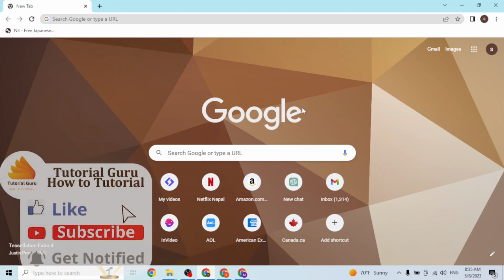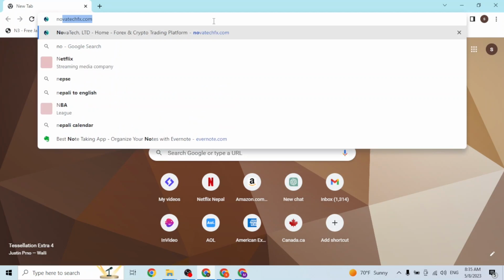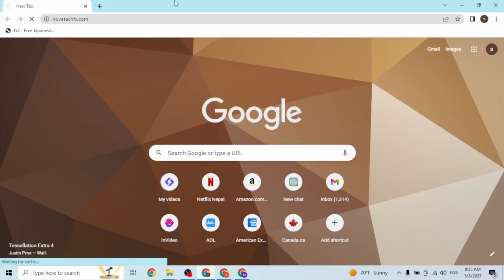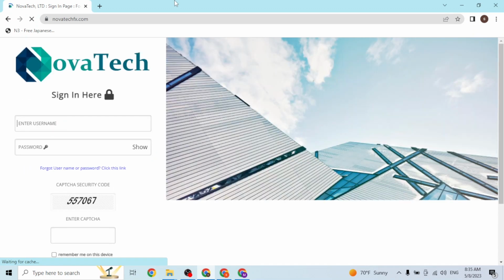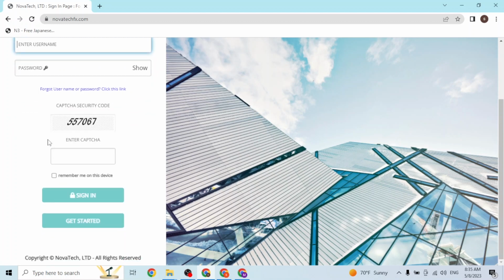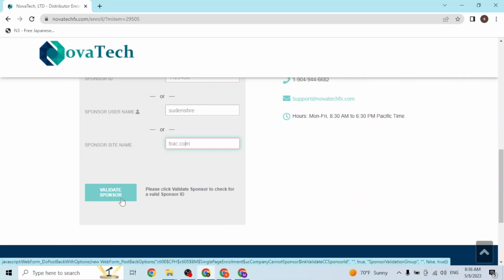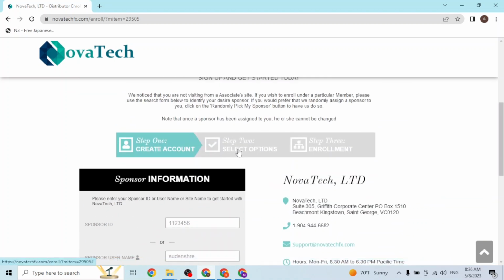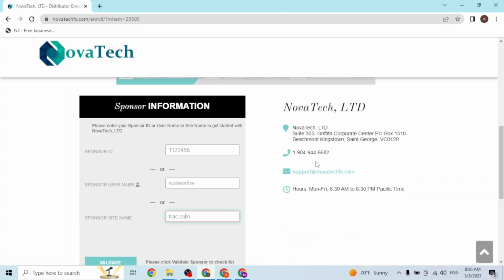How to Sign Up Novatech Account? Register on Novatech Online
Learn, How to Sign Up Novatech Account @TutorialGurudev. You can easily Register Novatech Online on your pc. signup novatech novatechfx register howto tutorialguru In this tutorial, we'll guide you through the process of signing up for a Novatech account and completing your online registration. Novatech is a leading technology provider, and creating an account with them will give you access to a wide range of products and services. Whether you're a tech enthusiast, a gamer, or a professional in need of cutting-edge technology, Novatech has you covered. Follow our step-by-step instructions as we show you how to navigate to the Novatech website, locate the registration page, and provide the necessary information to create your account. With a Novatech account, you'll be able to browse their extensive catalog, make purchases, and stay up-to-date with the latest tech trends. Get ready to join the Novatech community and unlock a world of technological possibilities!